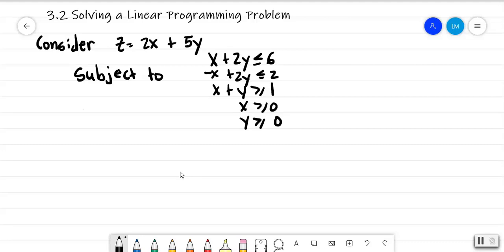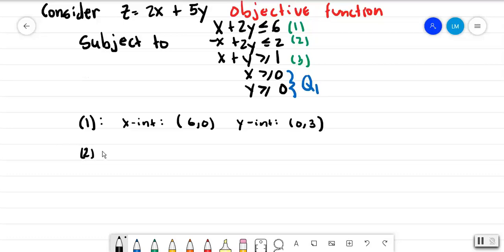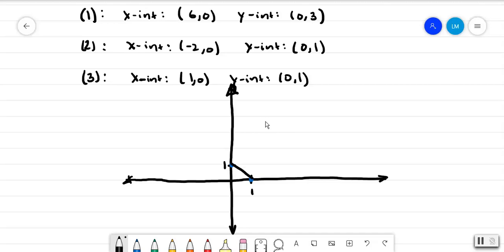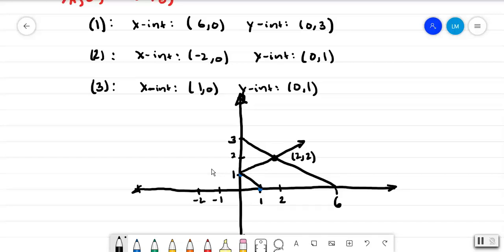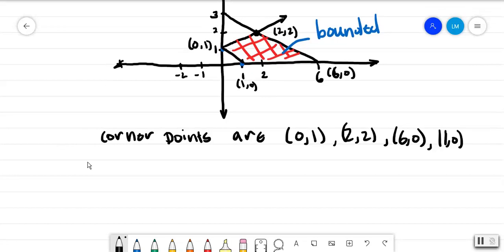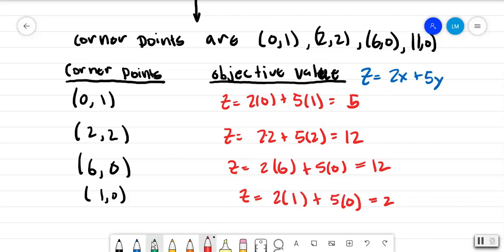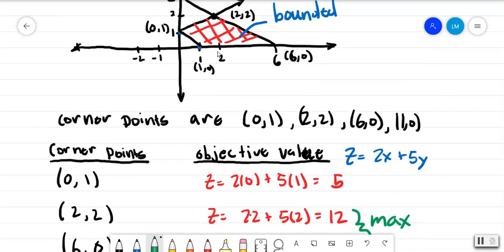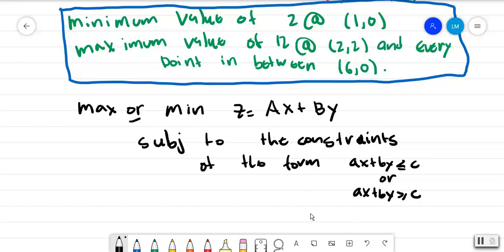3.2 Solving a Linear Programming Problem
Steps to Solving a Linear Programming Problem
1. Write the objective function and all necessary constraints.
2. Graph the feasible region.
3. Identify all corner points.
4. Find the value of the objective function at each corner points.
5. If the feasible region is bounded, the solution is given by the corner point.
6. If the feasible region is unbounded, check that the solution actually exists. If it does, it will occur at a corner point.